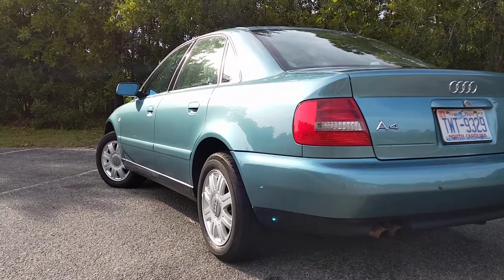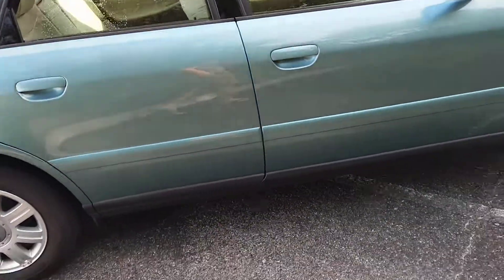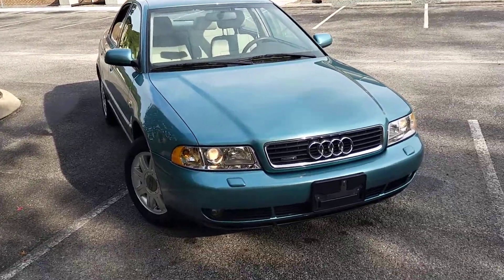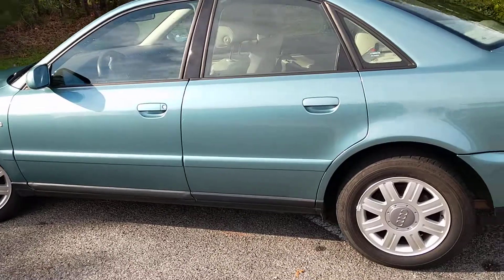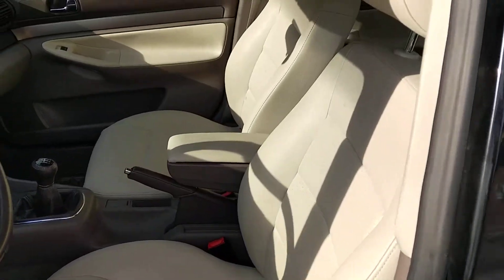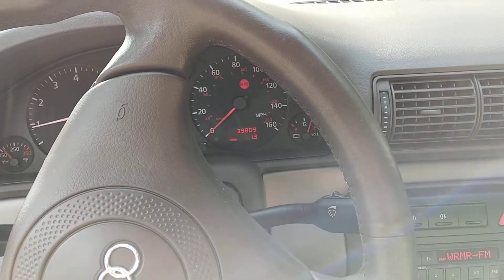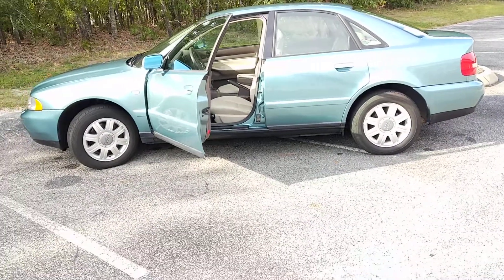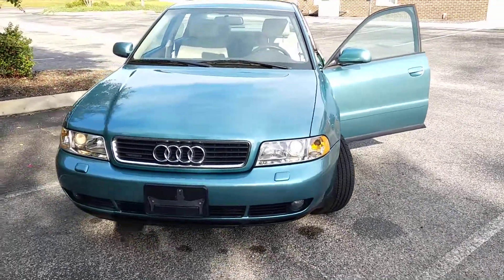Barn Find: Mint 1999 Audi A4 Quattro 1.8t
1999 Audi A4 Quattro 1.8t
5 valve 4cyclinder turbo
39k miles on it

Lift and tires coming soon.